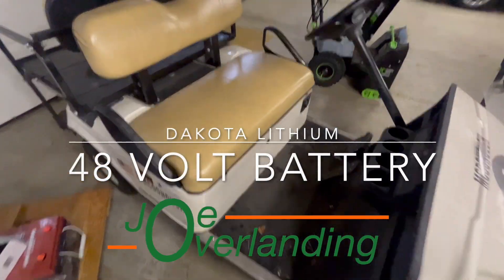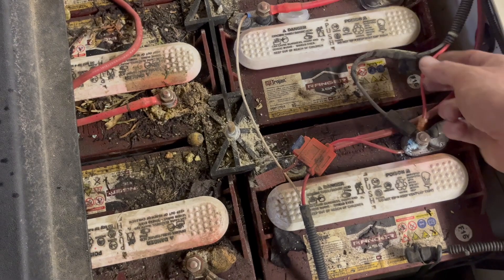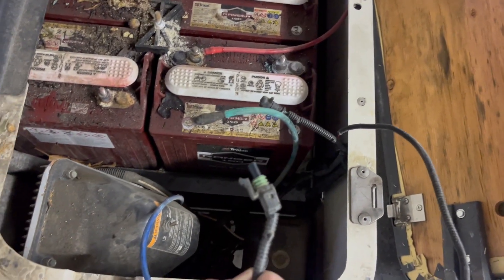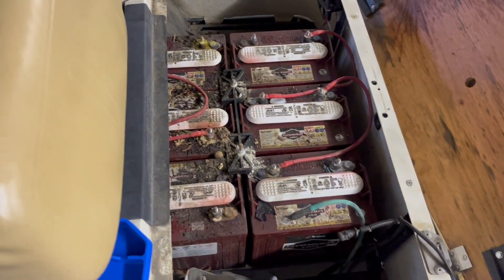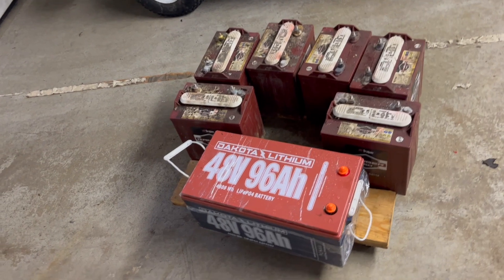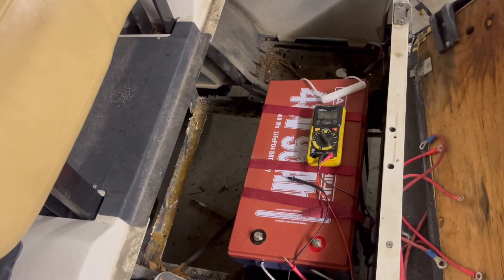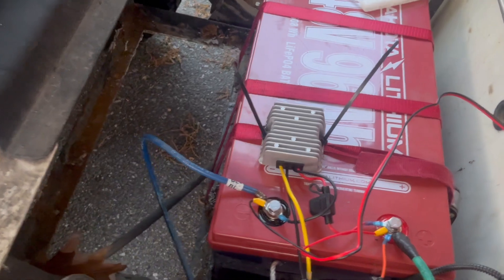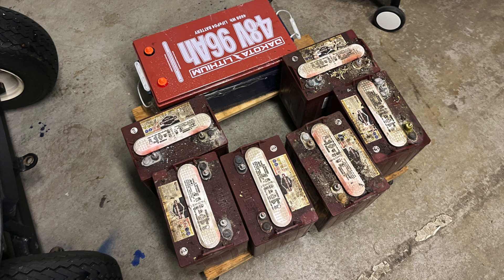Dakota 48 Volt Lithium Battery into an EZGO TXT 48 Volt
This is a brief run through of changing out Six old and tired 8 volt lead acid batteries for a 48 Volt Dakota Lithium golf cart battery.